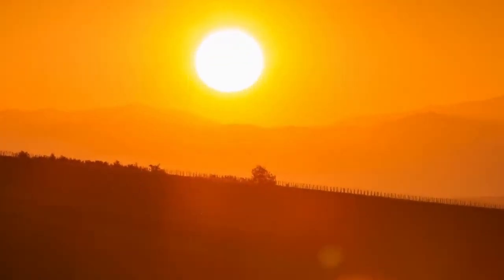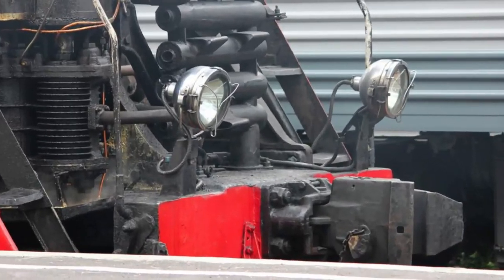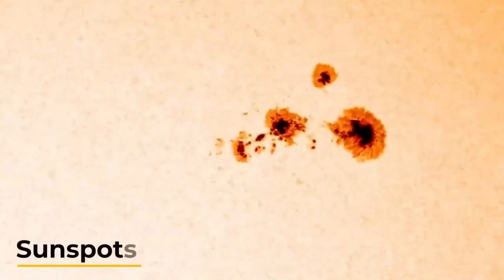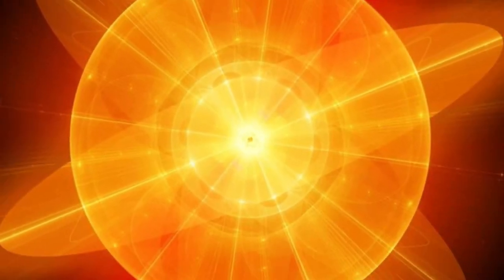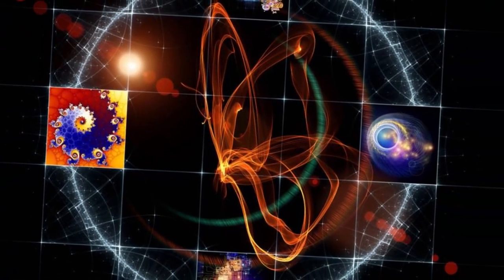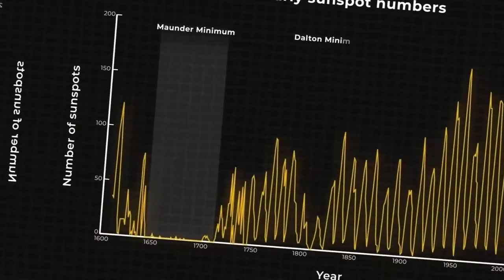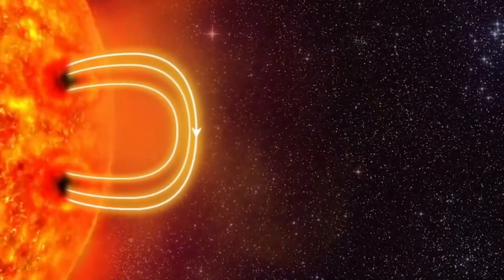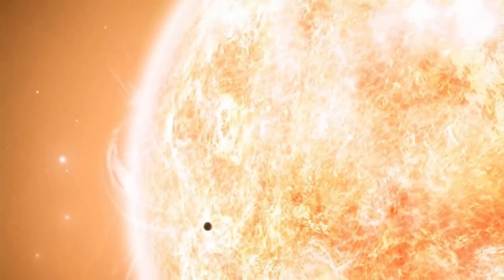Sun’s Magnetic Field is About to Flip, but There’s a Problem.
Embark on a journey through the awe-inspiring phenomena of our solar system in this captivating video presentation. From the historic Carrington event of 1859 to the enigmatic Solar Cycle 25, witness the dynamic nature of the sun and its profound impact on Earth. Explore the intricate patterns of sunspots, magnetic fields, and solar flares as we delve into the mysteries of solar activity. Join us as we ponder the implications of heightened solar intensity for our technology-dependent society and the astronauts of the emis mission. From breathtaking auroras to cosmic revelations, this video illuminates the intricate dance of celestial forces that shape our world and beyond.

💬 Join the conversation on Facebook: @factopedya

🙏 Thanks for Joining Us 🙏:
Thank you for being a part of our cosmic exploration. Your support drives us to uncover the marvels of the universe. Stay curious, keep looking up, and never stop exploring!